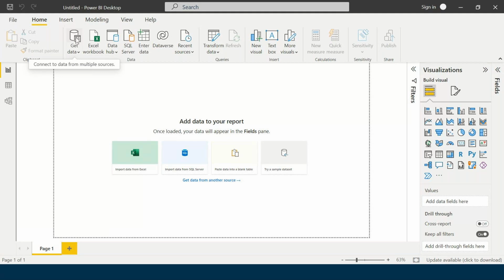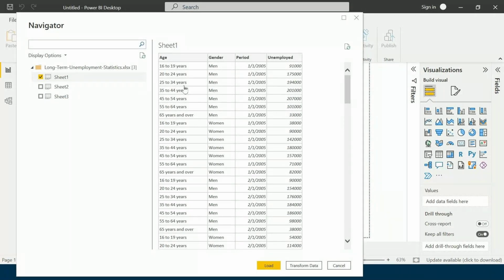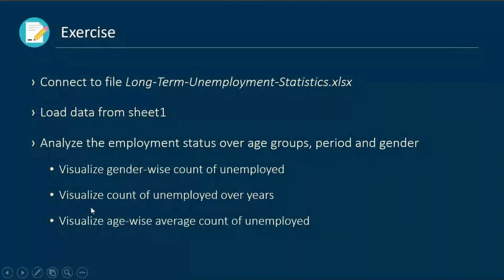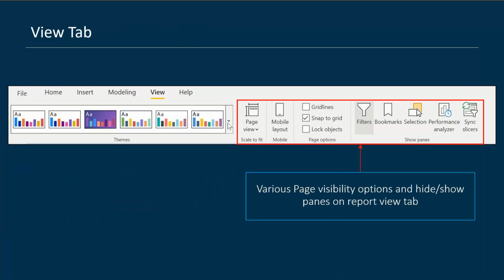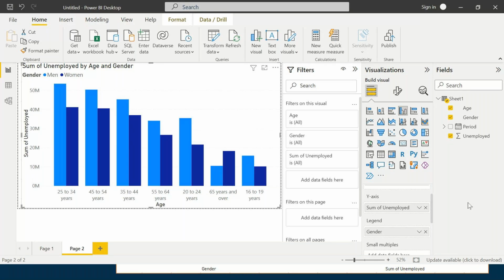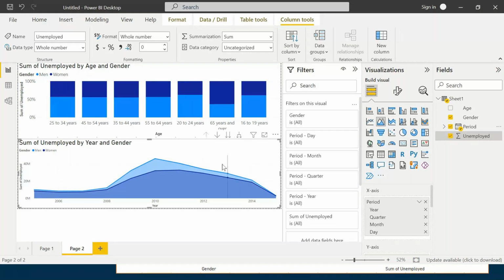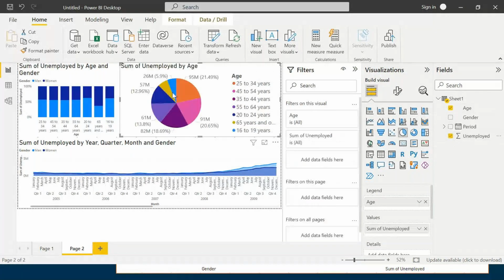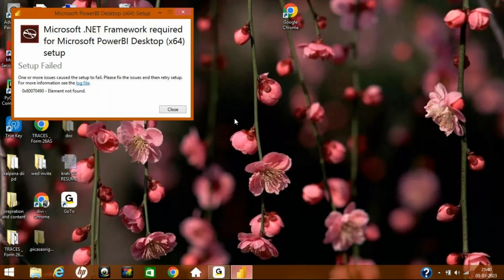Power BI Session 2